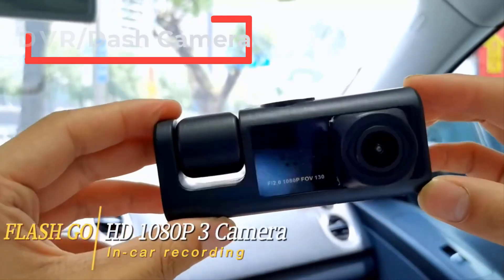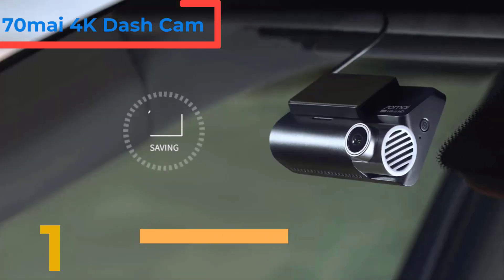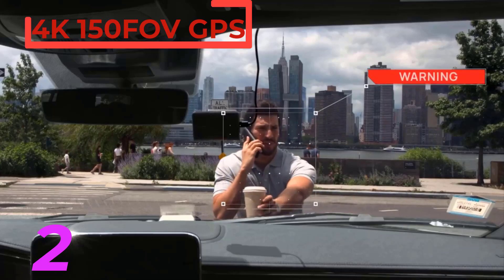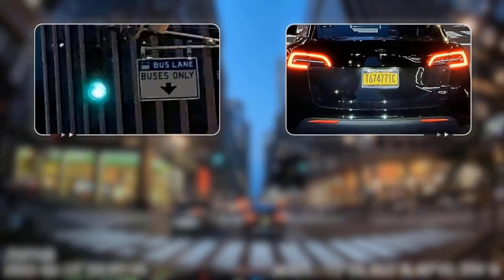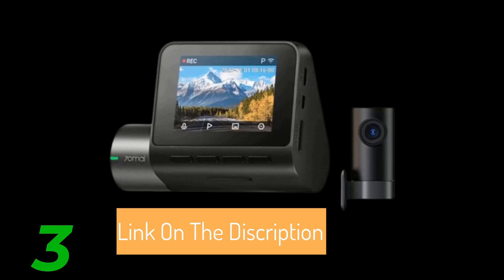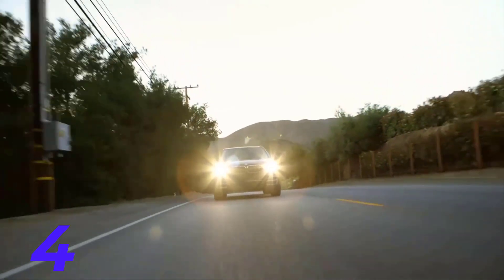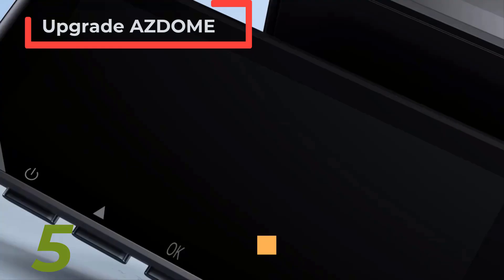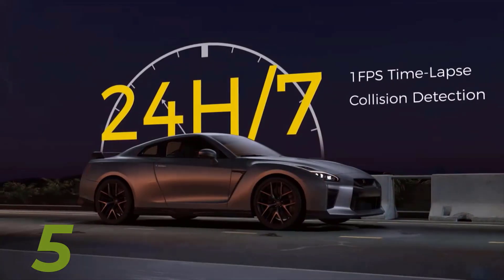Top 5 Best DVR Dash Camera in 2024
In this video, we make a new research on the Top 5 Best DVR/Dash Camera.
This is the Best DVR/Dash Camera review.

1➜70mai 4K Dash Cam A810 Ultra HD Built-in GPS ADAS Auto Record 150FOV Motion Detection 70mai A810 4G Car DVR Support Rear Cam

2➜70mai Dash Cam A810 UHD 4K 150FOV GPS ADAS 24H Parking 4G Connectivity Car DVR 70mai 4G A810 HDR Dual-Channel Route Tracking

3➜Global 70mai Dash Cam A200 Dual-channel Record 1080P HDR 2'' IPS Screen 24H Parking Monitor 70mai Car DVR A200 WIFI APP 130° FOV

4➜70mai Dash Cam Pro Plus A500S 1944P ADAS GPS Camera 70mai Front Cam A500S 140FOV Car DVR 24H Parking Support Rear Interior Cam

5➜Upgrade AZDOME M550 Pro Car DVR Dash Cam 4K 5.8Ghz WiFi 2/3 Cameras Front/Cabin/Rear Cam GPS Night Vision Parking Monitor داش كا

DVR/Dash Camera#